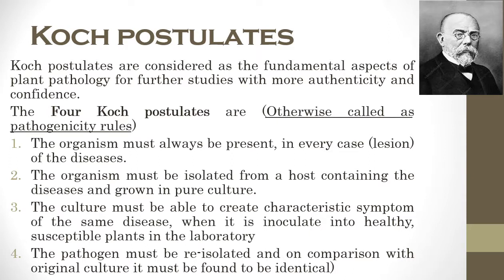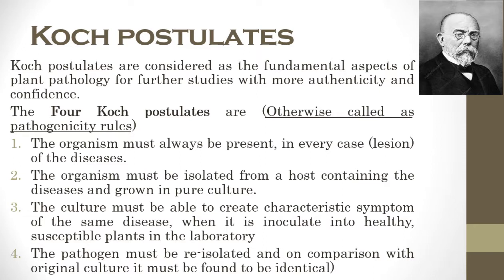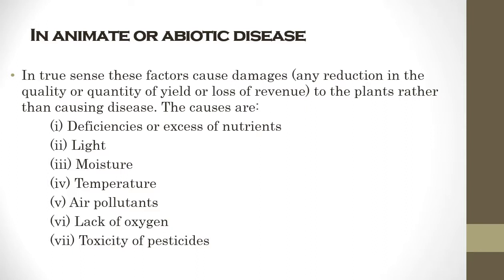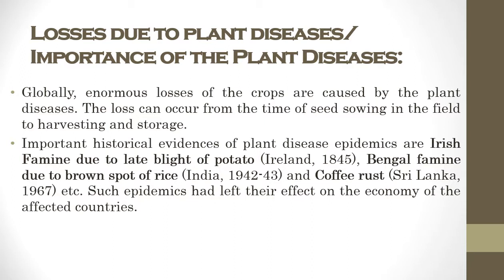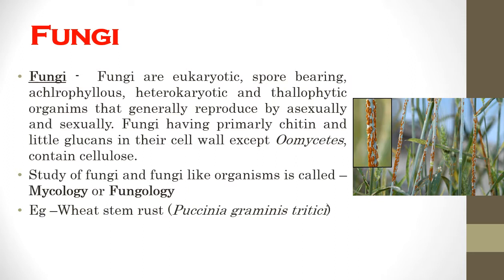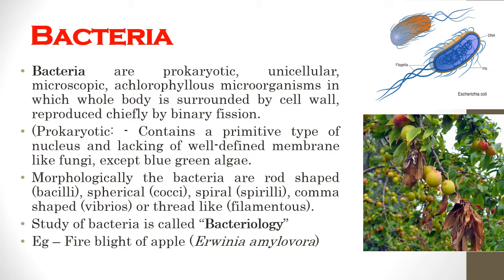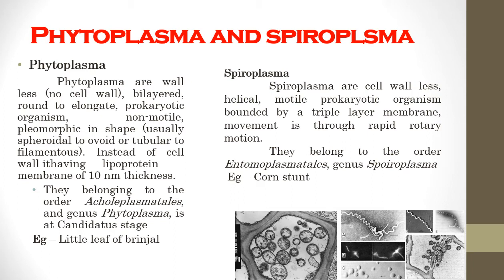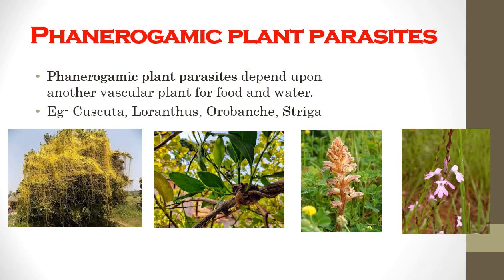Causes of Plant Diseases | BSc Agriculture | Fundamentals of Plant Pathology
Different classes of the pathogen with their examples have been briefly explained in this lecture